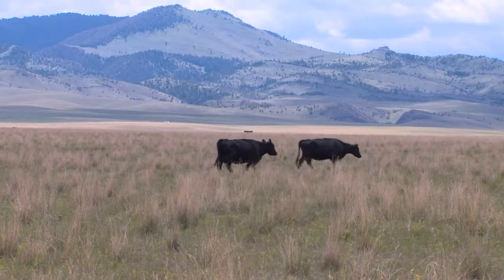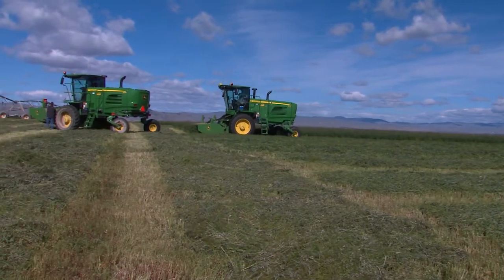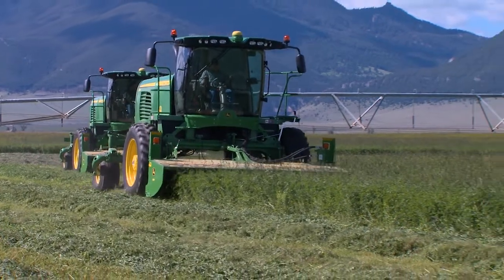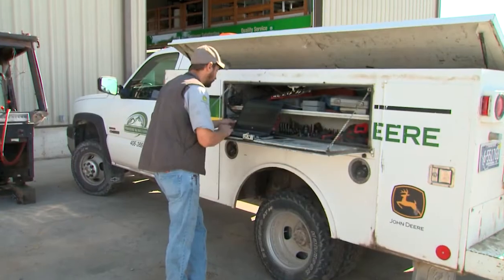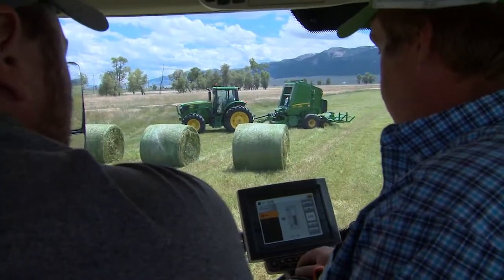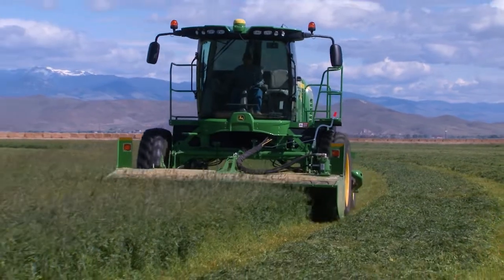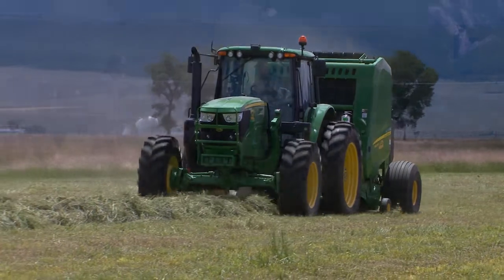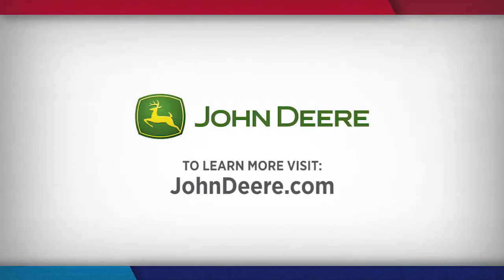Making Hay with John Deere Equipment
A wet weather year drives home the value of having reliable hay equipment and machinery that’s ready to go when you are. We show you how John Deere tractors are making a difference for cattle and hay producers in Montana.